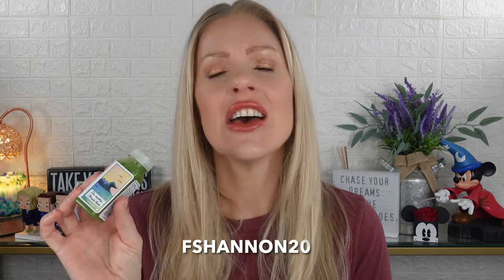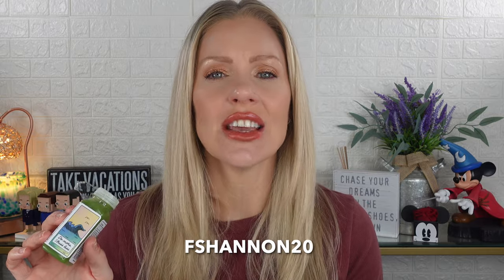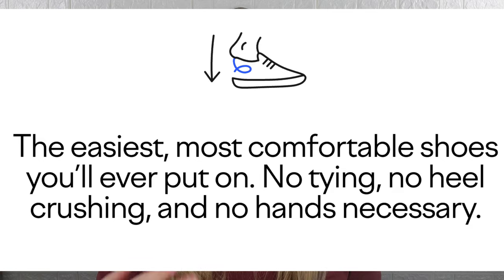9 Things I JUST Started Taking to Disney World!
What I bring with us on our trips to Walt Disney World has changed a LOT over the past couple of years. So what's new? What are the best shoes for Disney World? Anything to help make it through the long days? Find out today what items are new in our luggage and have been a game changer during our trips to Disney.

Introduction 0:00
Magic Mind 1:12
Relief Factor 4:19
Healthy Heights 6:26
Kiziks 8:24
ThermoFlask 11:06
Dry Bar Liquid Glass 12:27
Ciele Cosmetics filter & PROTECT SPF 30+ 13:28
Naked Sundays SPF50+ Hydrating Glow Mist 15:00
CliCliMe 16:36
Final Thoughts 18:23

Mailing address:
Shannon Ford
21001 Pines Blvd. Unit 7843